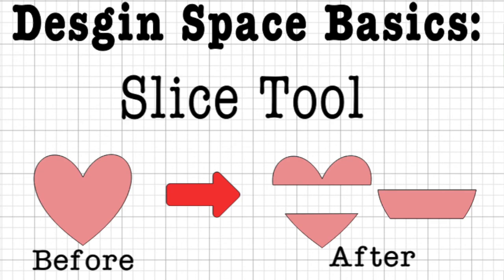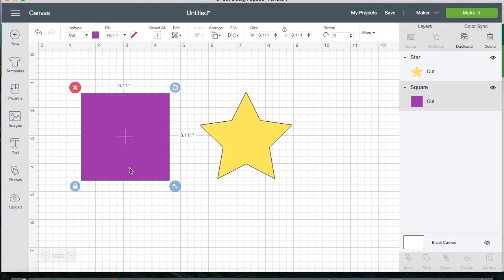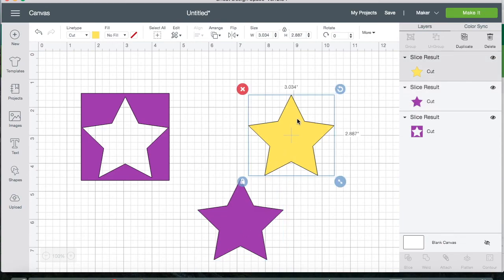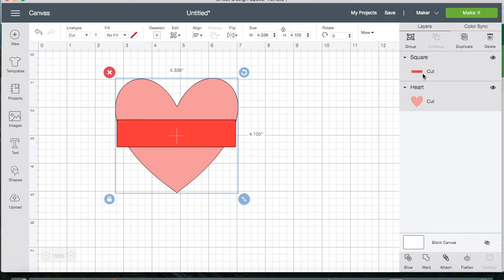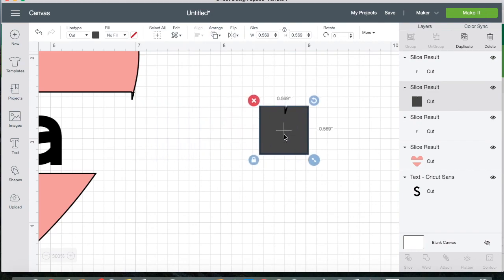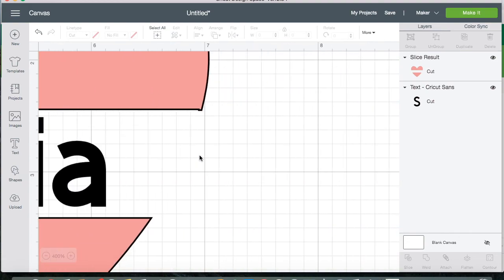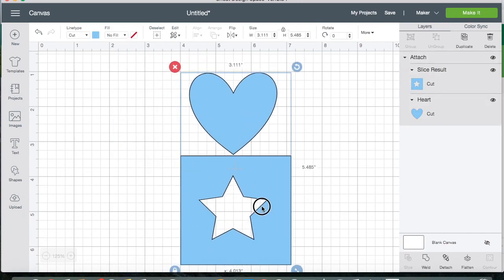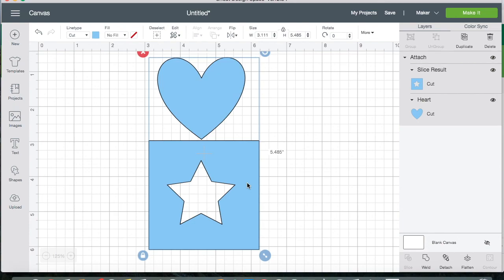How To Use the Slice Tool in Cricut Design Space I Why Slice Tool Is Not Working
Hello everyone!!!

In this video, I show you how to use the slice tool in Cricut Design Space. I noticed that several of you were having issues with the slice tool being grayed out so I decided to make this video. So the number one reason why your slice tool might not be working is that you have more than 2 layers selected or you have an object grouped. Cricut design space only lets you slice through two layers at a time. If you have an image grouped make sure you ungroup it in order to slice or use the Weld Tool which is a whole different video I can make if you guys want.

My goal is always to make my videos easy to follow but of course, if you have any questions please feel free to leave those in the comment section below and I will answer them to the best of my ability.

To all my subscribers I just want to say thank you so much for your support! You have no idea how much I appreciate you all! As mentioned in the video, I am currently going through a bit of a tough time, losing a family member is never easy, but I’m slowly getting back into my routine of making videos for you all. Thank you for your understanding.

I want to continue making videos that you find helpful so please comment down below if there is a specific video you want to see or DM your suggestions on Instagram.